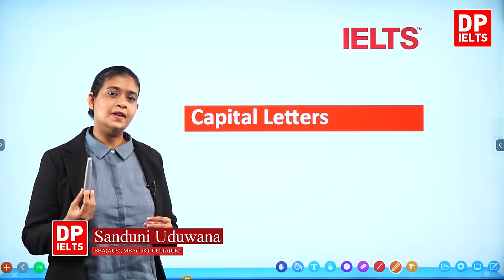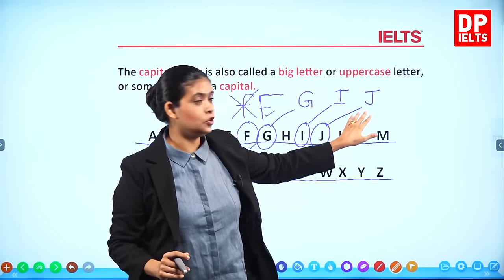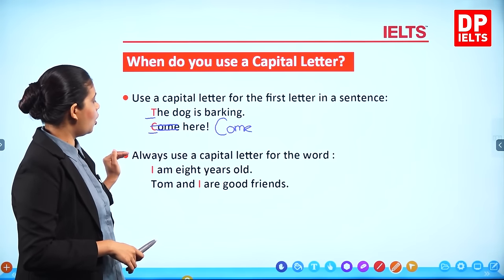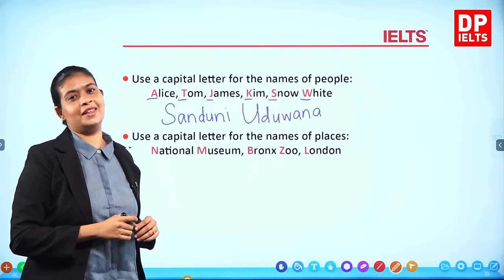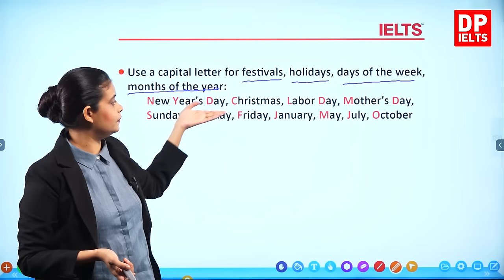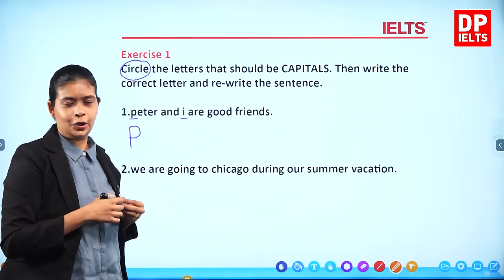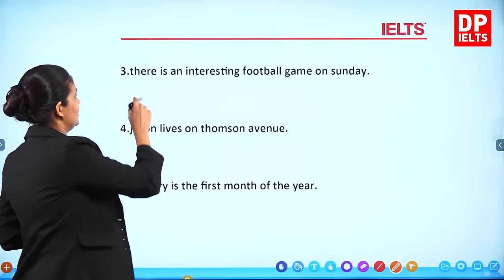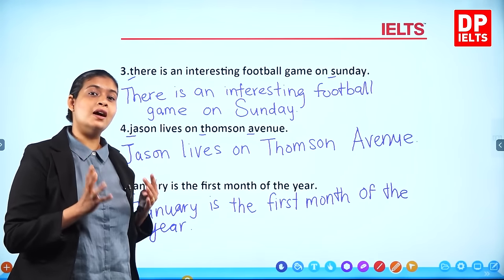Beginner Level (Grammar) - Lesson 2 | Capital Letters | IELTS in Sinhala | IELTS Exam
IELTS in Sinhala | Beginner Level (Grammar) - Lesson 2 | Capital Letters | IELTS in Sinhala | IELTS Exam